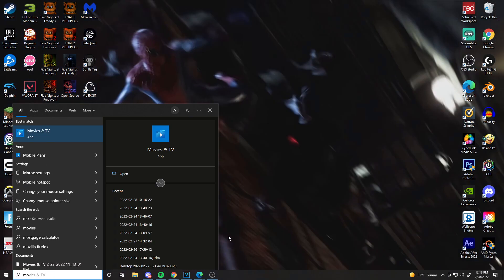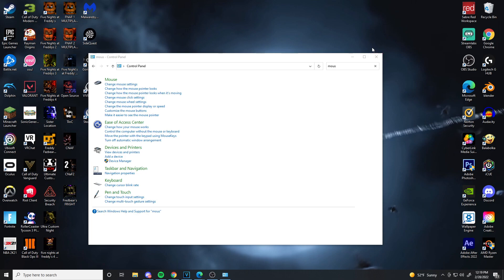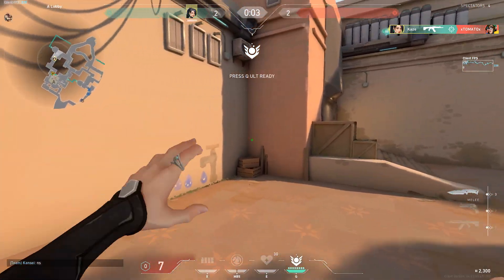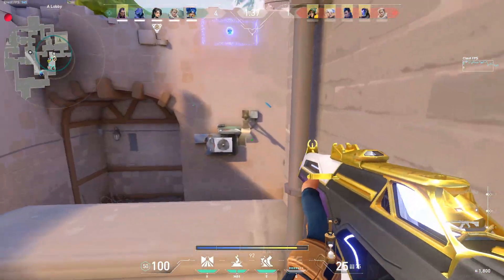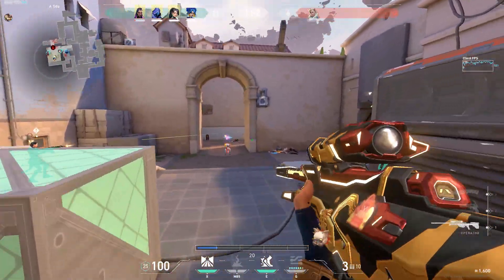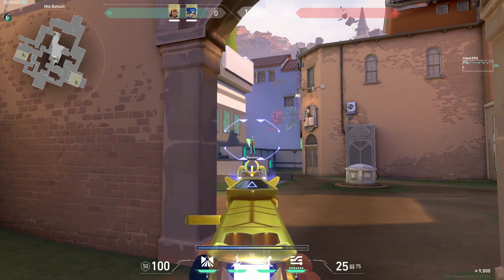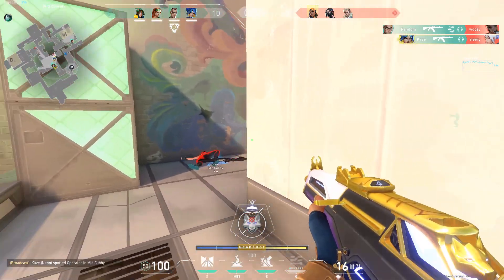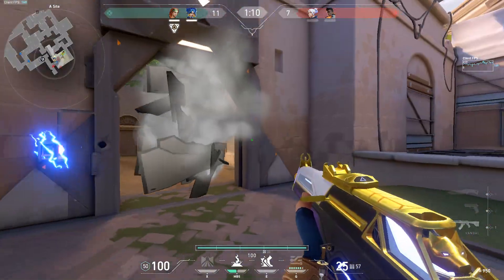*BEST* Valorant Aim Tips and Tricks!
Valorant Aim Tips and Tricks!

▼ SOCIAL MEDIA! ▼

Valorant is a free-to-play multiplayer tactical first-person hero shooter developed and published by Riot Games, for Microsoft Windows. First teased under the codename Project A in October 2019, the game began a closed beta period with limited access on April 7, 2020, followed by official release on June 2, 2020.